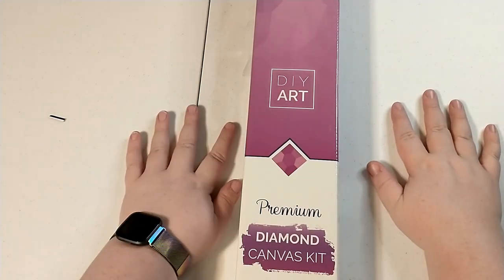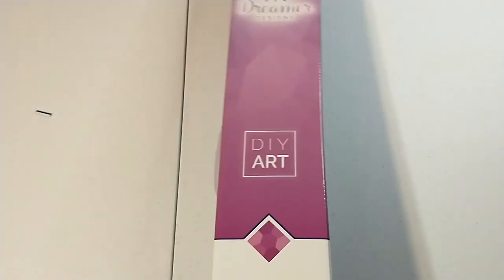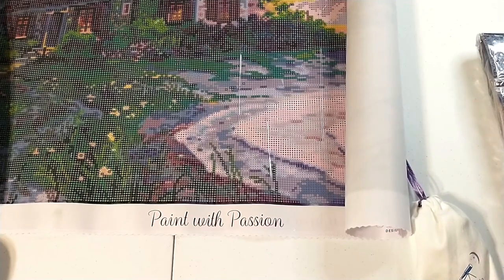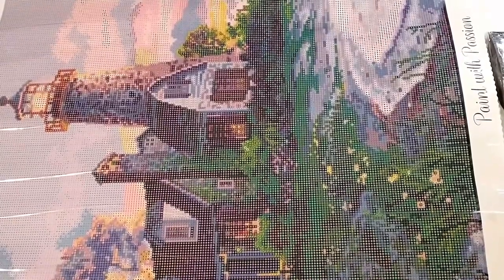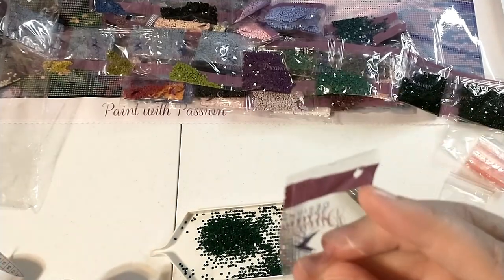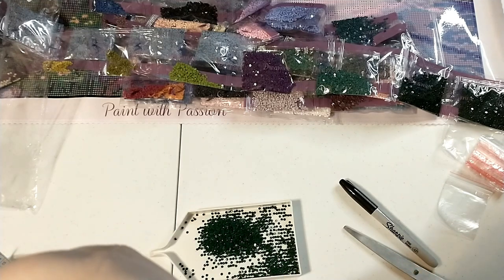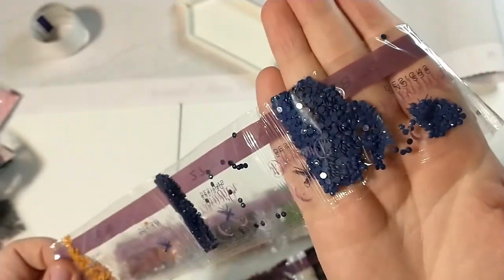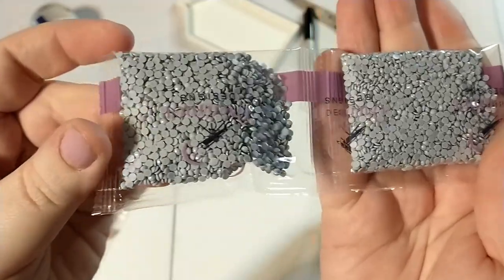Unboxing Dreamer Designs: THE SHOCK OF MY LIFE!